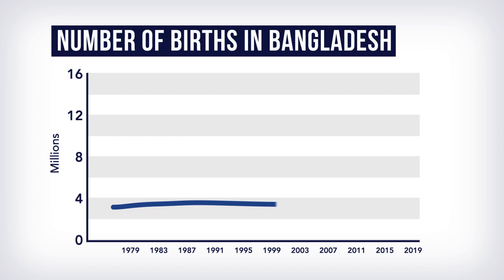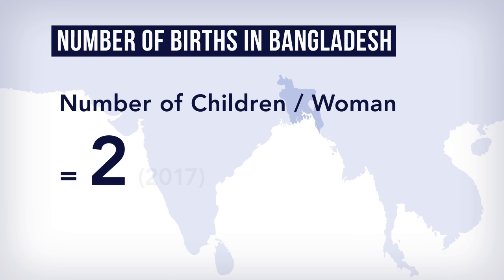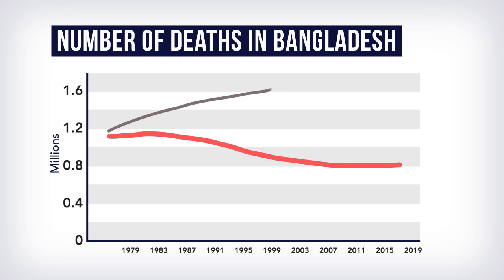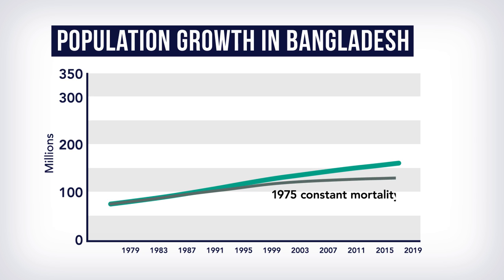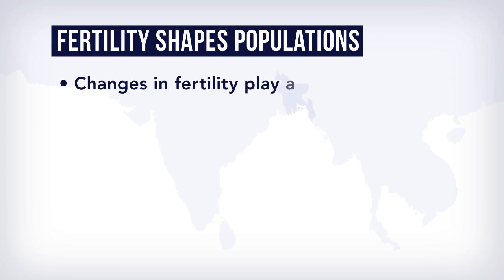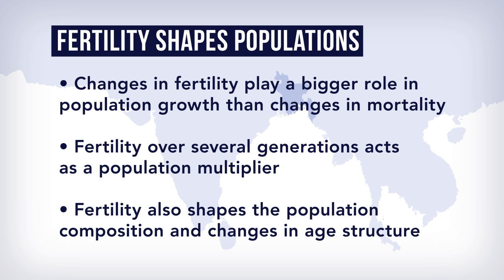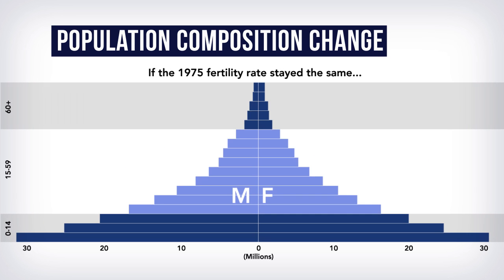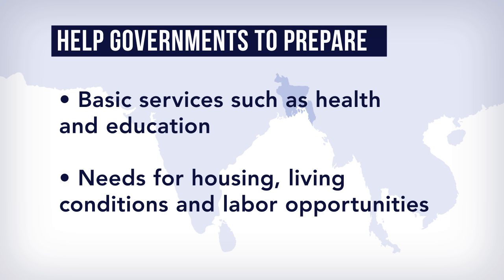Week2-1 Demographic transitions in Bangladesh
Demographic transitions in Bangladesh